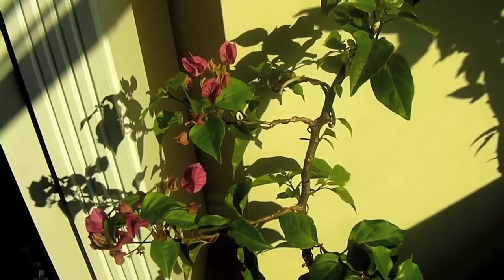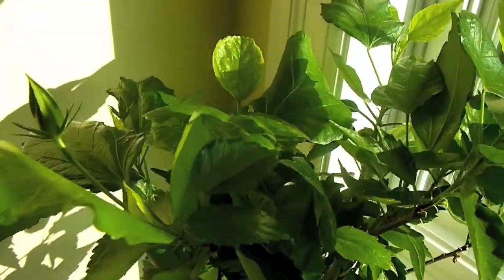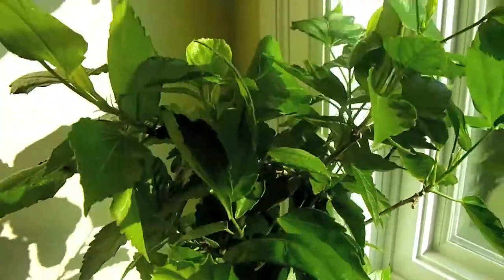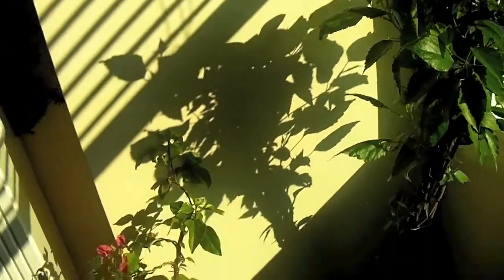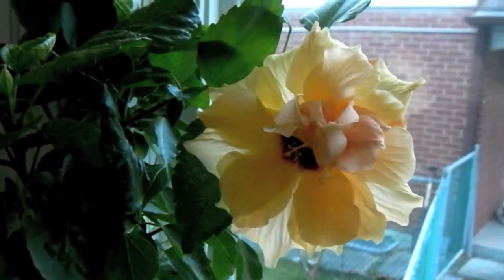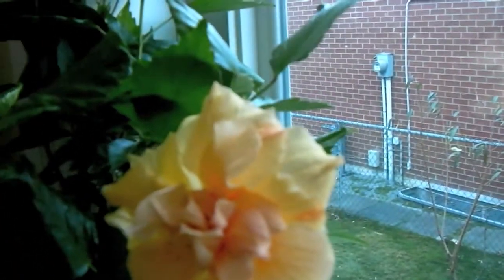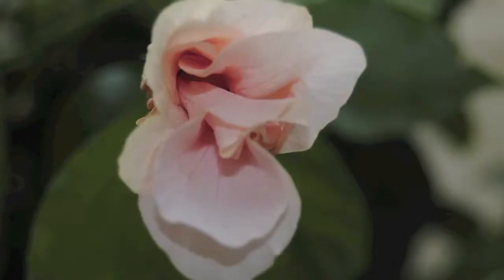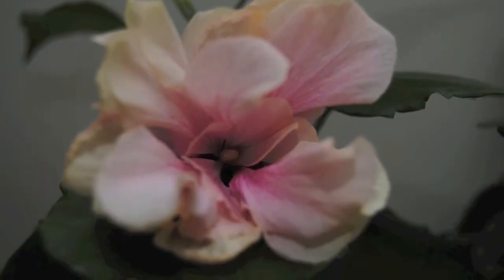hibiscus and bougainvillaea update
This is an update of the hibiscus I braided in a previous video.  you can see how it has really picked up since the move to a sunny, east facing window.  Also the hibiscus' neighbour the bougainvillaea is slowly being shaped and has flowered.